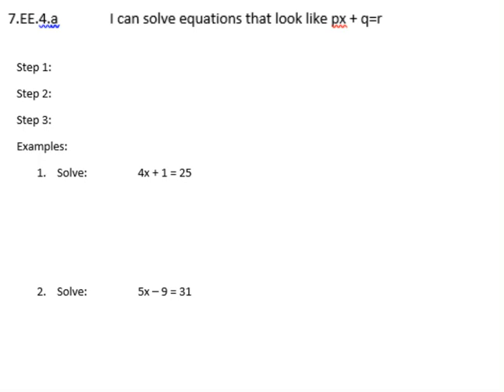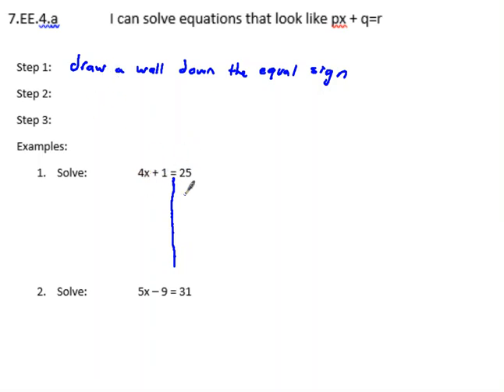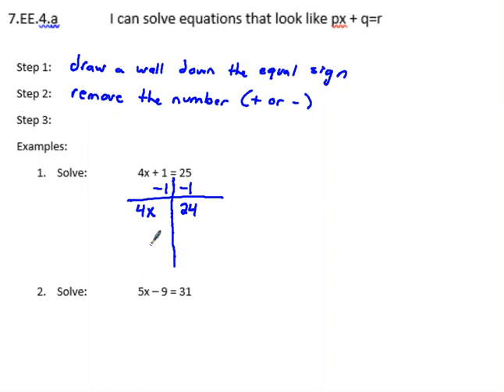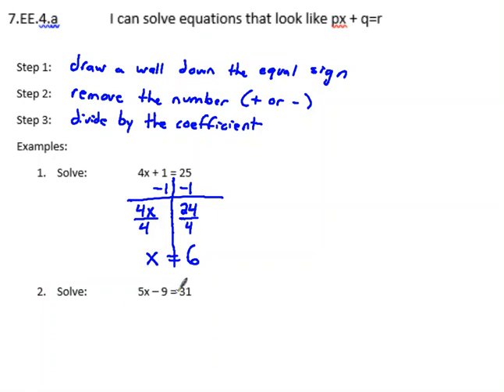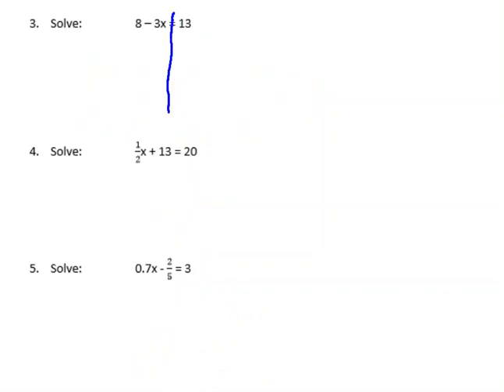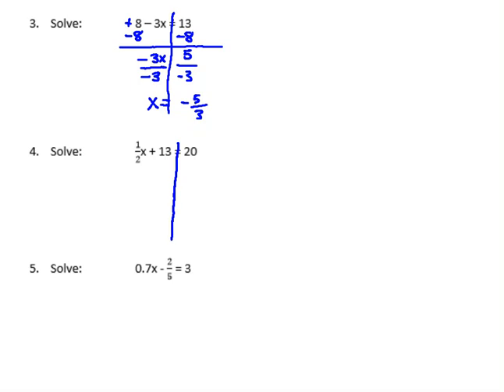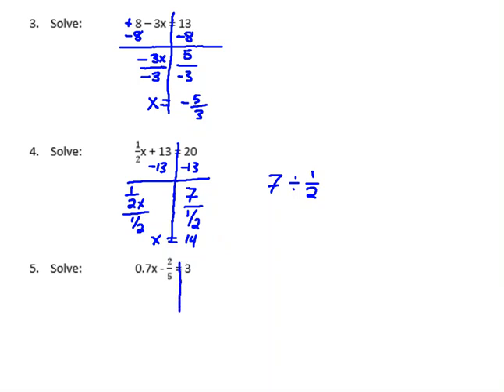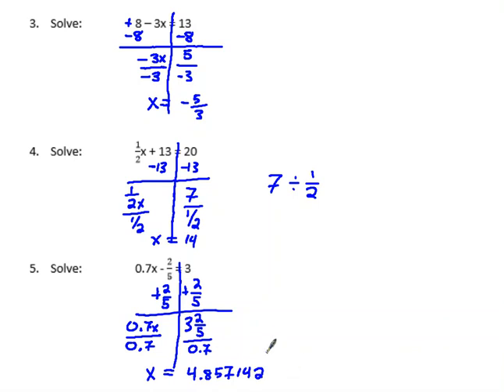I can solve equations that look like px+q=r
7.EE.4.a